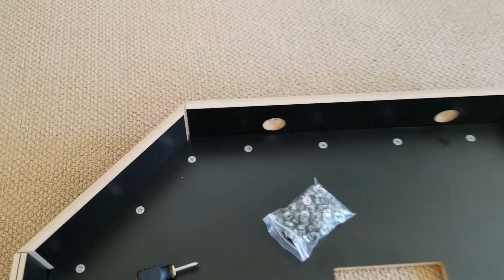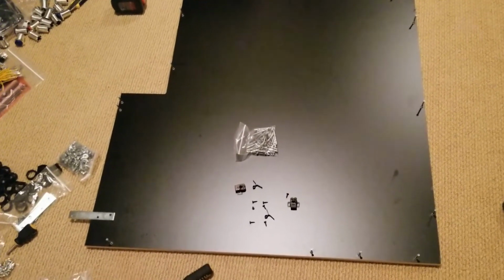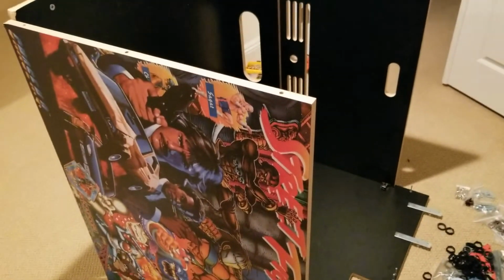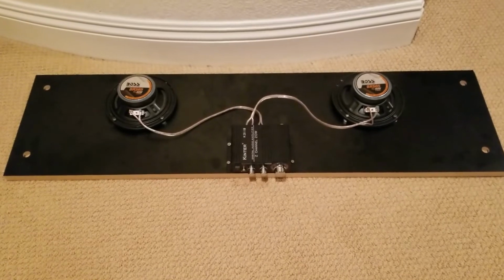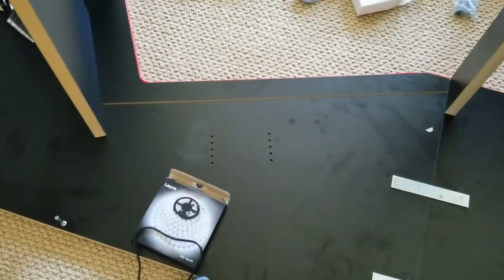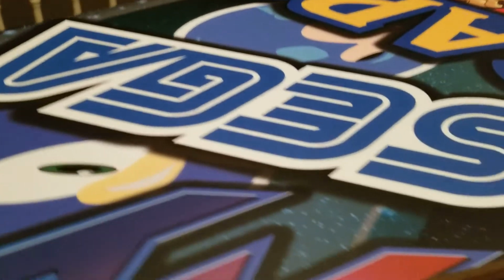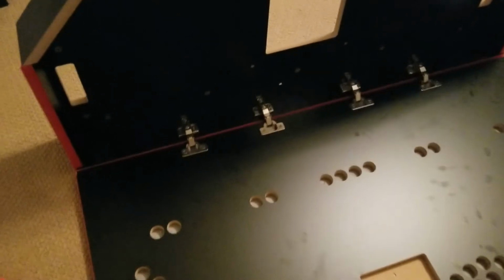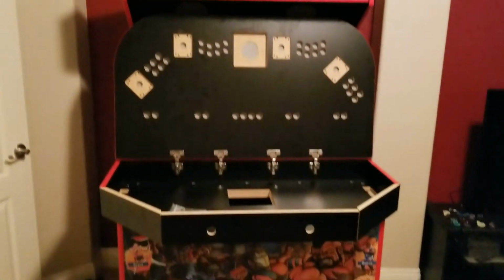Game Room Solutions 43" Arcade Cabinet Full Assembly: A Noob's Adventure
Trying to put this together was horrendous, but was able to figure it out.  If I can do it, anyone can do it, but good luck!

Game Room Solutions Report Card:
Customer Service = C
Clarity of Assembly Instructions = D
Ease of Assembly = D-
Look of Final Cabinet = A

Links:
Arcade Cabinet:
Speaker + Amp (may not need this, as the TV audio may work):
Tape Light:
Sliders (see at 26 min, 10 sec):